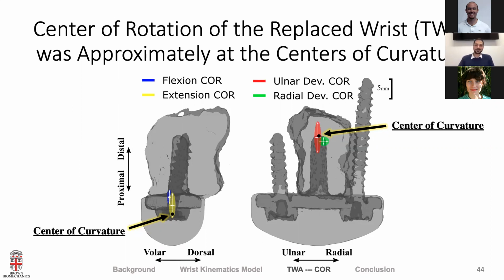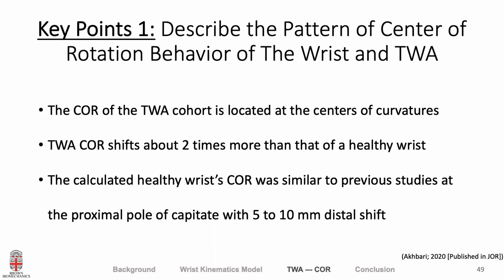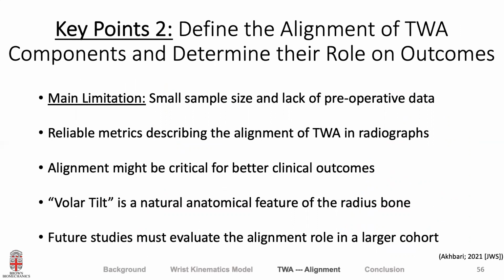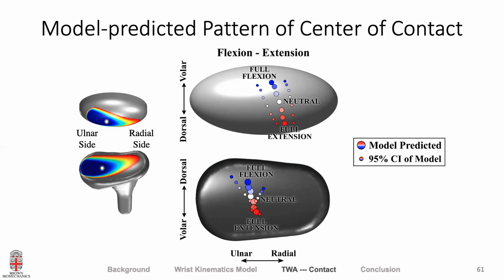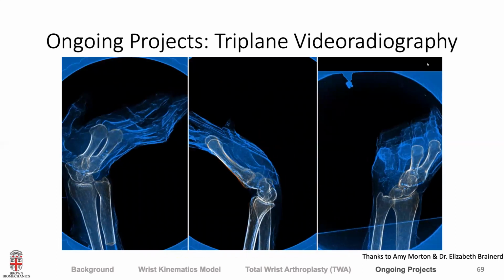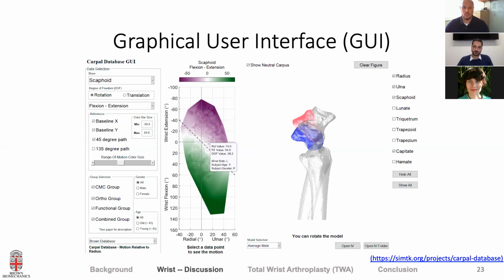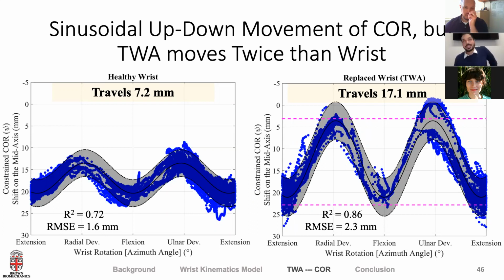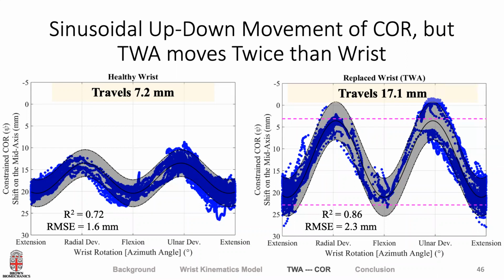Biomechanics of Total Wrist Arthroplasty by Dr Akhbari (Pt2of2)